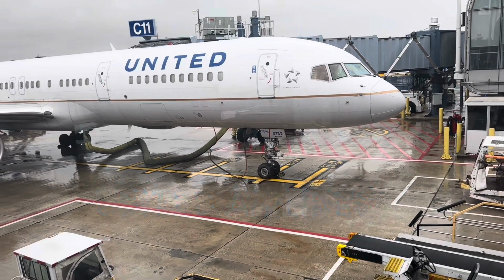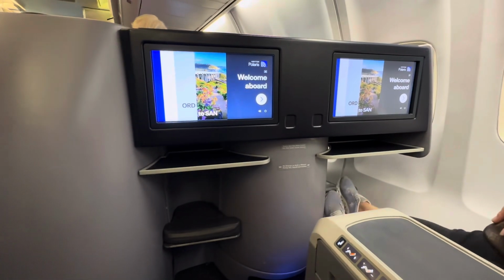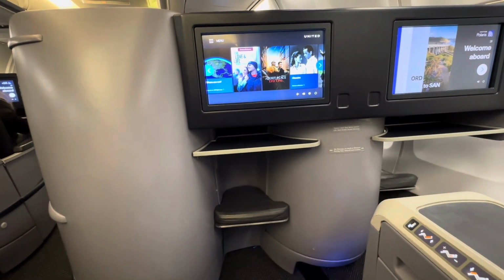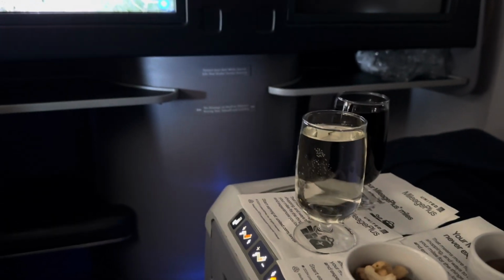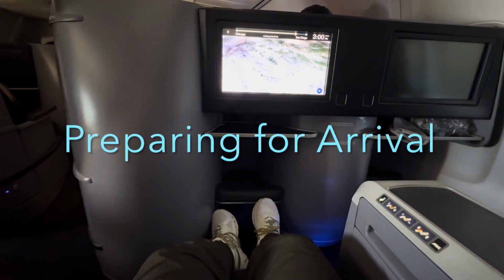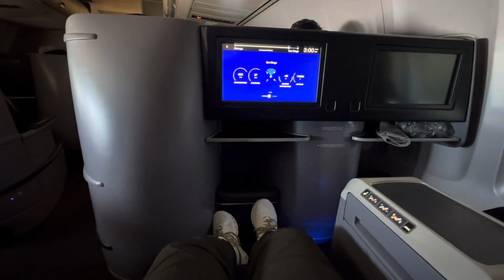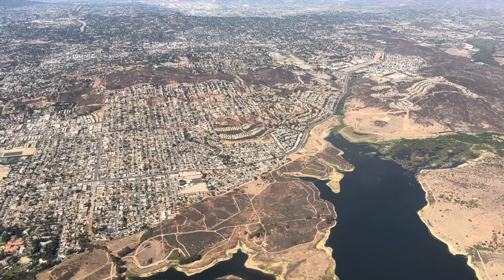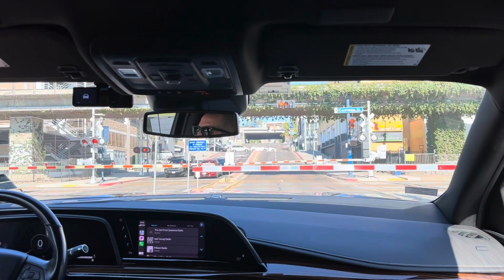✨Polaris First - United Airlines ✨ - 757-200 - Cabin, Seat and Flight